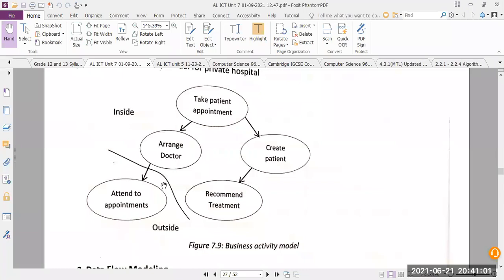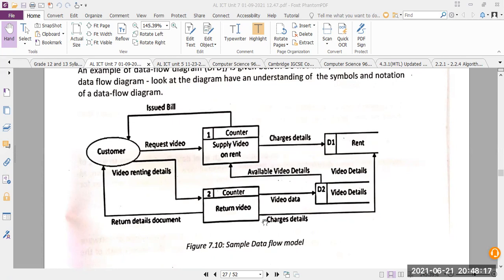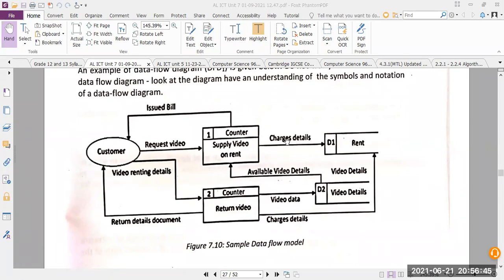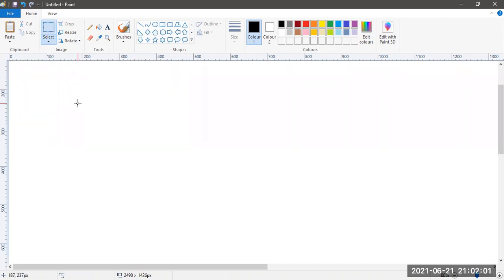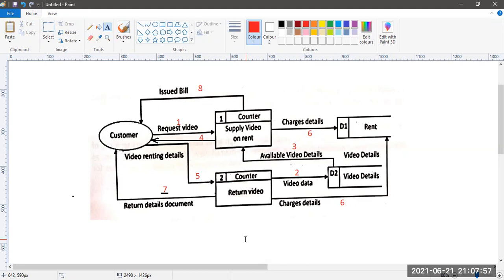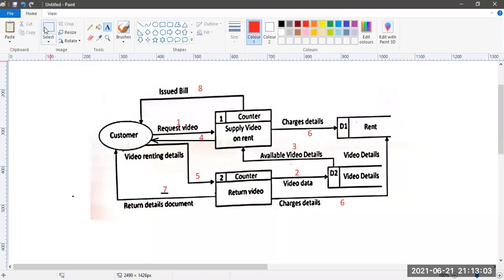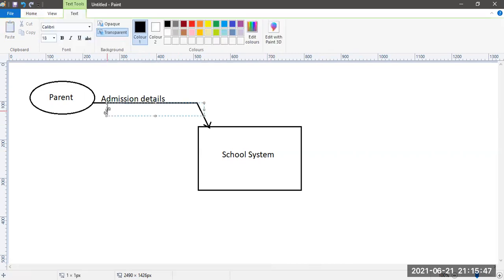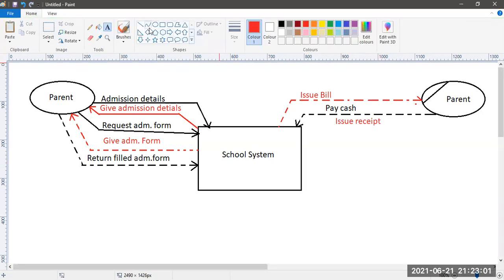Unit 7 Prototyping